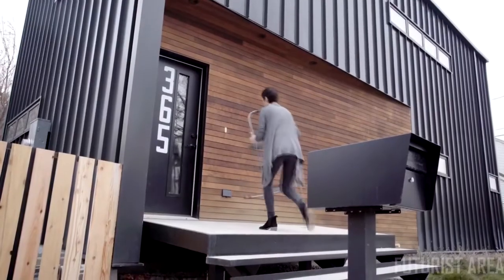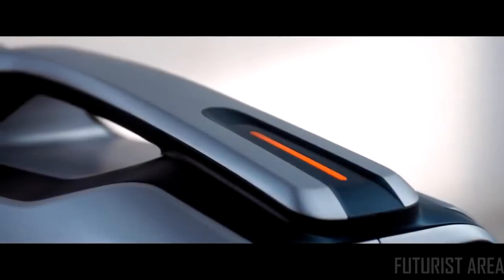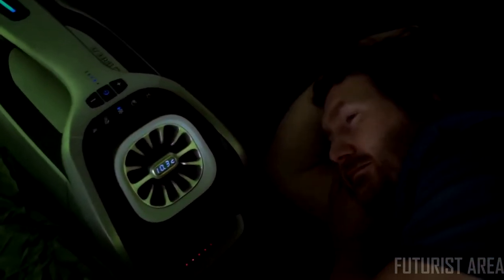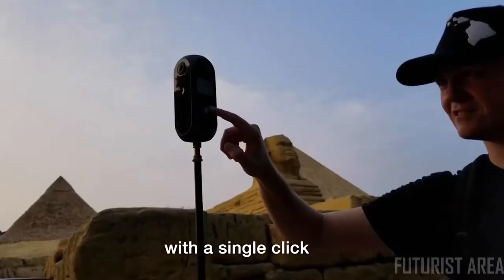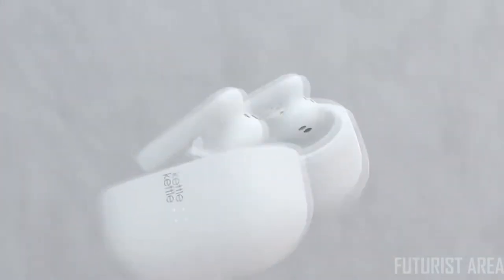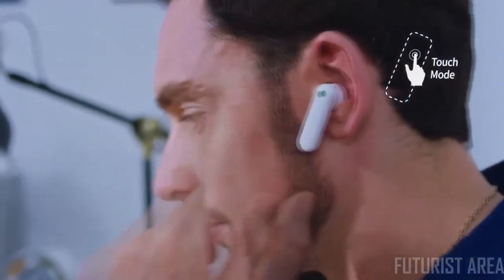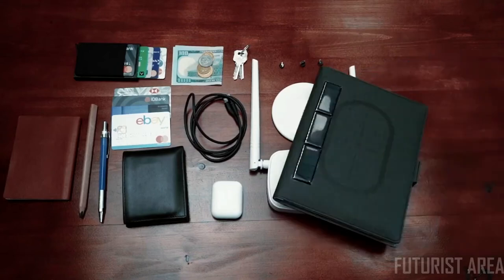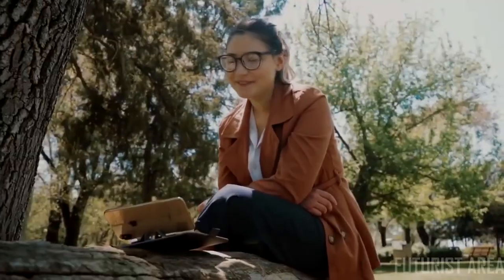Top 10 Best Future Gadgets And Future Technology